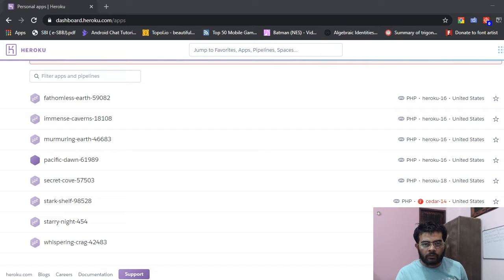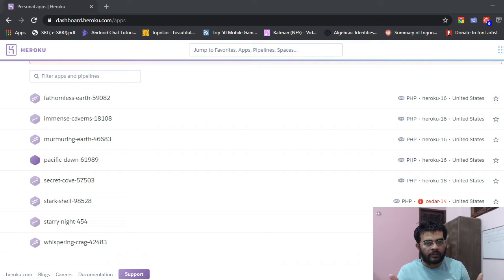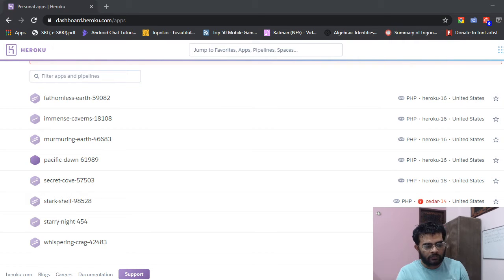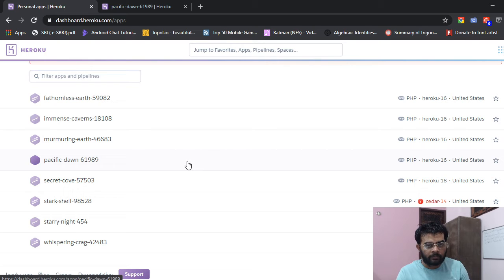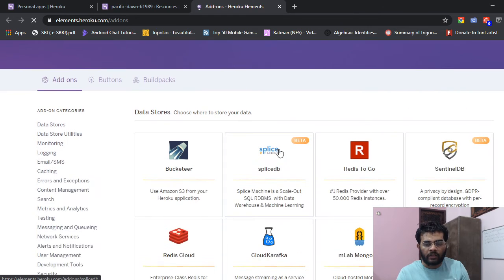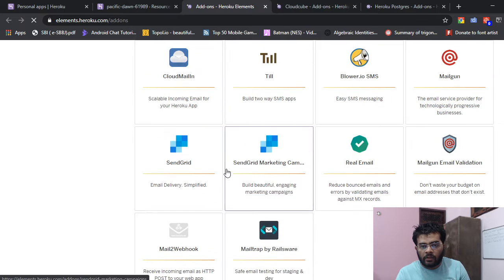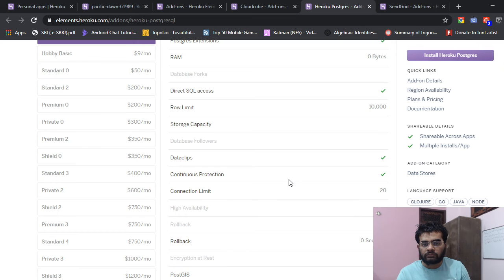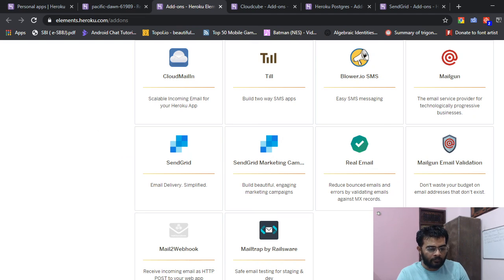Here is how you can host your websites and web apps for free (within certain limits)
In this video I provide you with a little glimpse of Heroku. It is an online service which provides you with serverless capabilities which you can use to run your code in the cloud. They also have many database/email/storage service providers and many many more!

If you are seeking employment and you want to showcase your skills to your employer then you can use Heroku to host your projects for free and showcase them to your employer so that they can run your project and use it in real time and hence be able to assess your skills better.

PS: As soon as I started uploading this video I got an advertisement for a hosting service. Sometimes hyper targeted ads scare me.